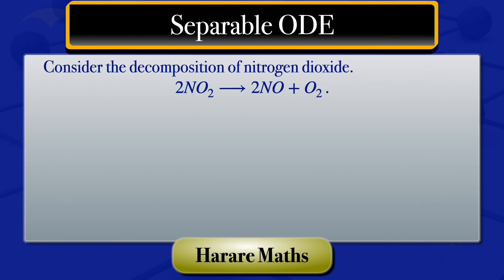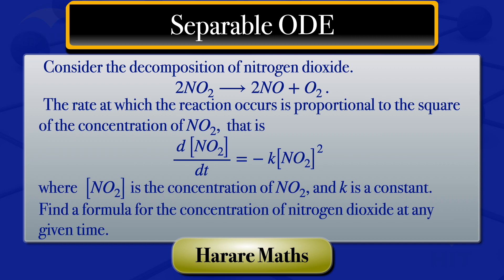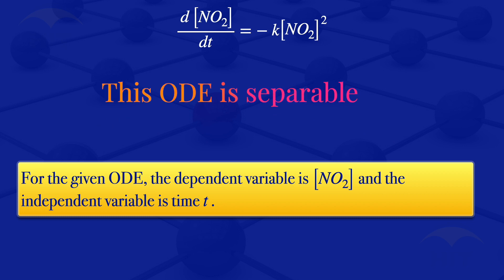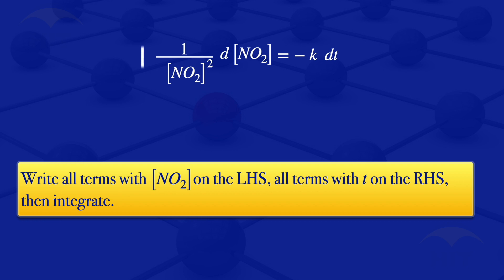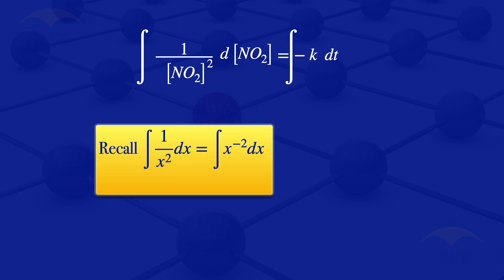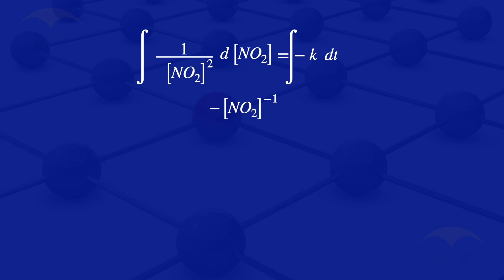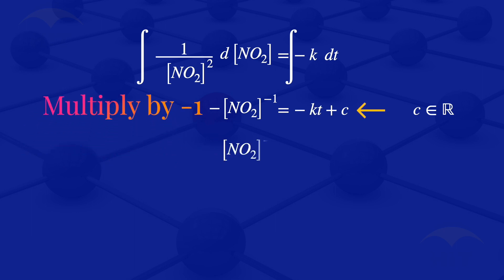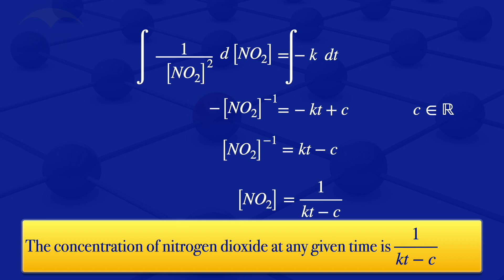Separable Differential Equation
Solving a first order ODE using the method of separation of variables.